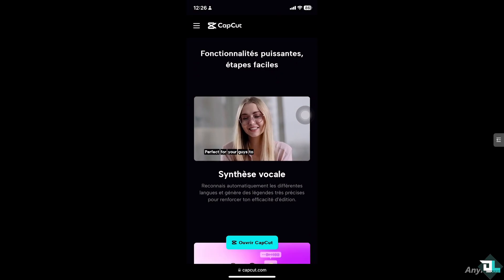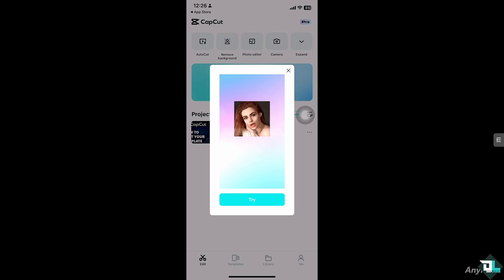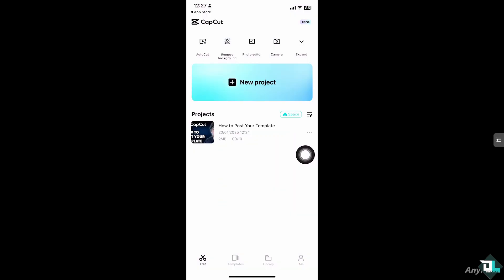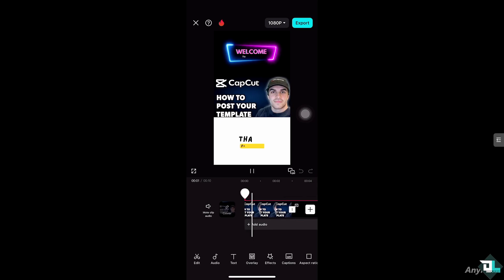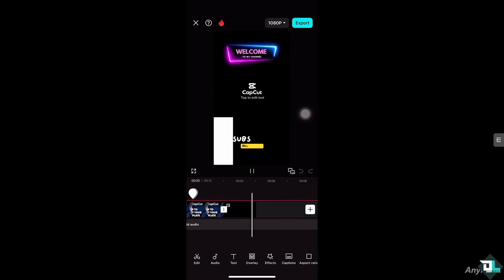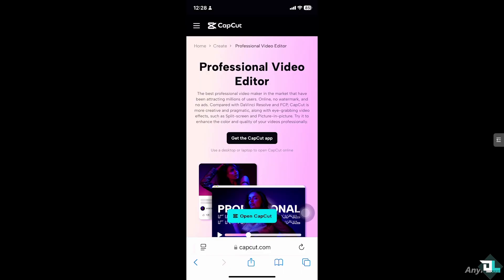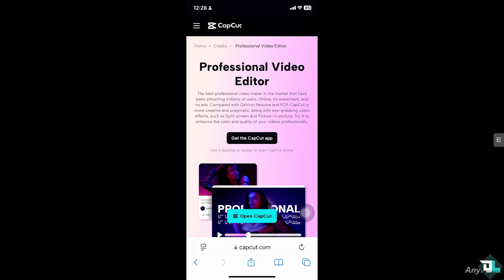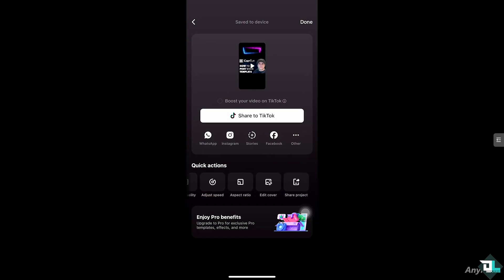How To Post Your Template On Capcut (Full 2024 Guide)